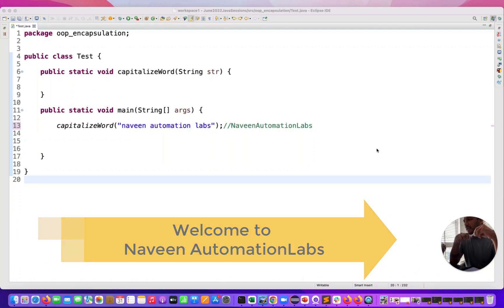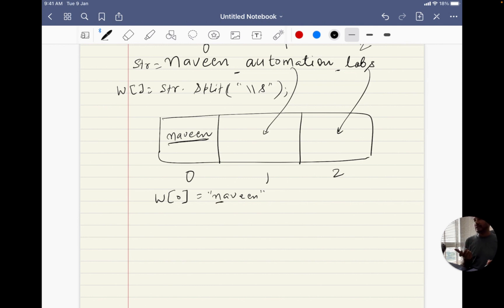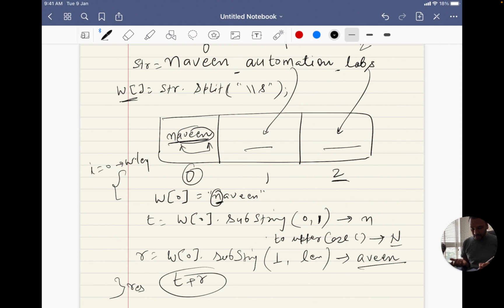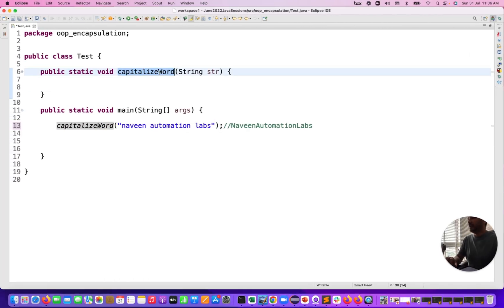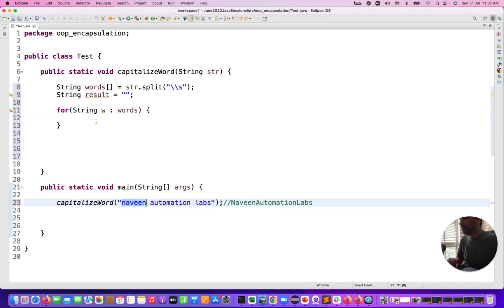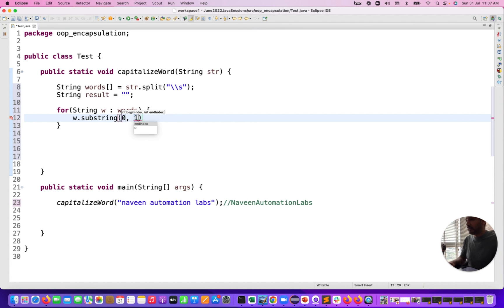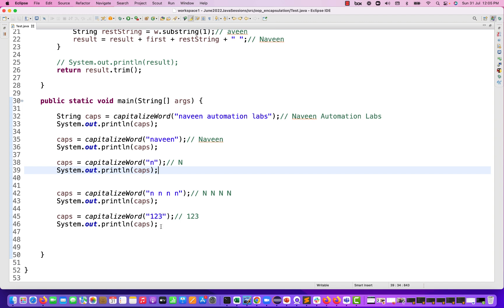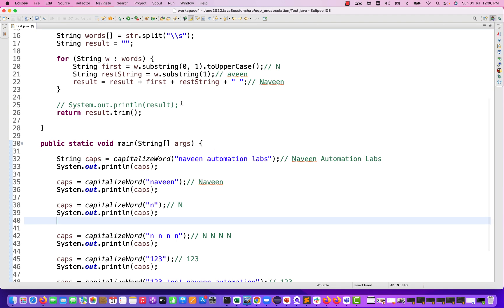Convert String to Capitalize String in java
Naveen AutomationLabs Paid Courses:
GIT Hub Course: